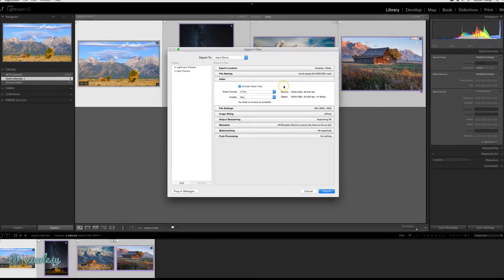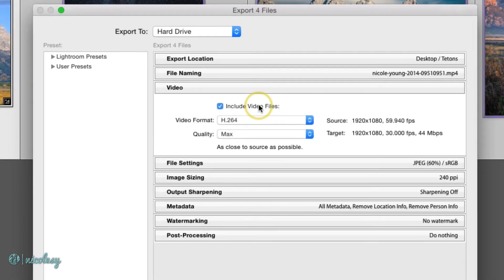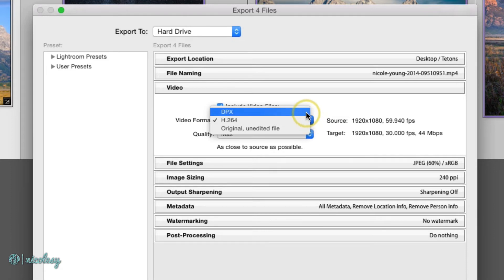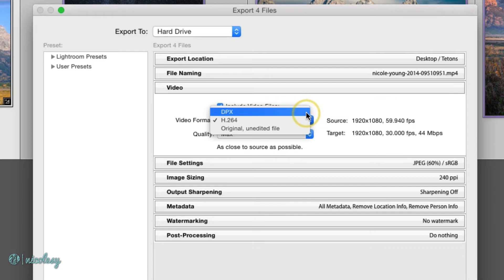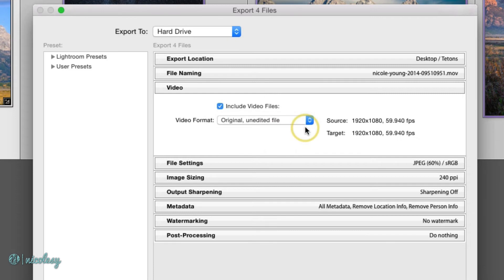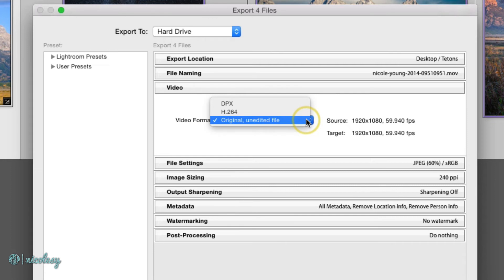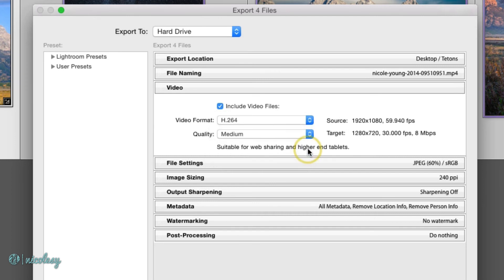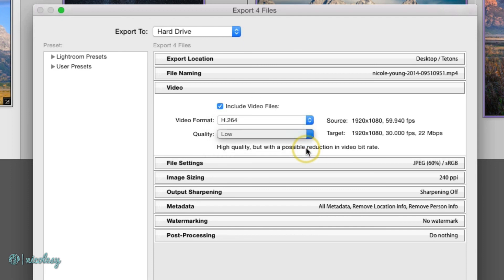Exporting videos in Lightroom Classic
— Chapter 09: Exporting —

Lesson 9.02 — You can export any edited videos from Lightroom using these settings.

My camera gear*: